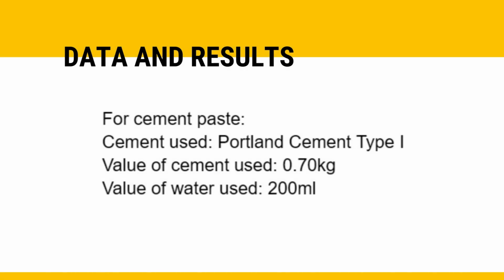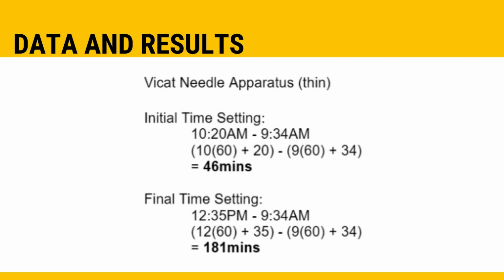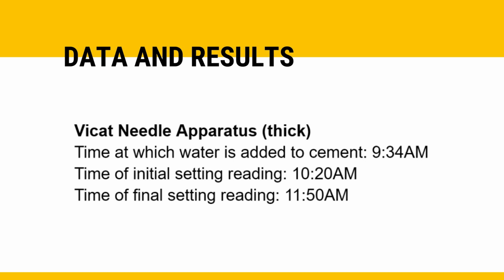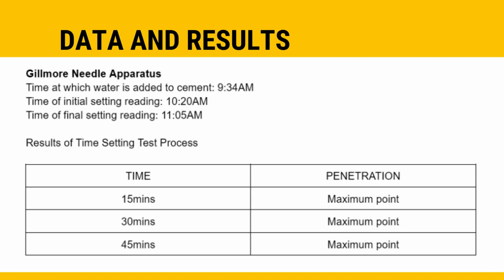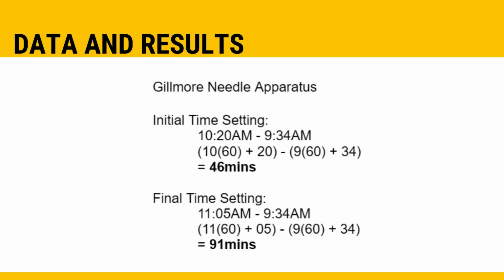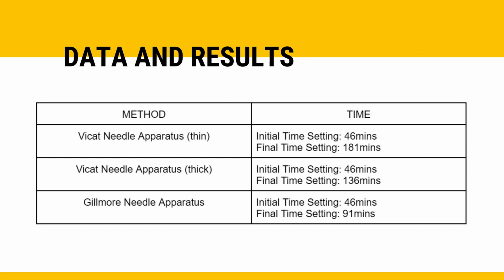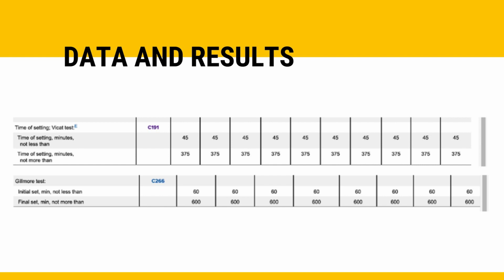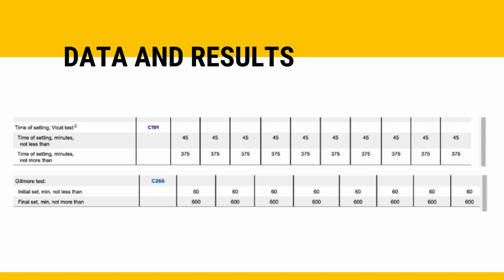XU CE14-Sec B2 | Grp#1 | Exp. #7: Determination of Time Setting of Concrete Using Vicat and Gillmore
Date Performed: March 15, 2023

Experiment #7: Determination of Time Setting of Concrete Using Vicat Needle and Gillmore Apparatus

Group 1 Members:
Alge Khristian P. Guia
Hertz Michael P. Pagaran
Vinz Andre P. Racines
Keziah B. Zerna